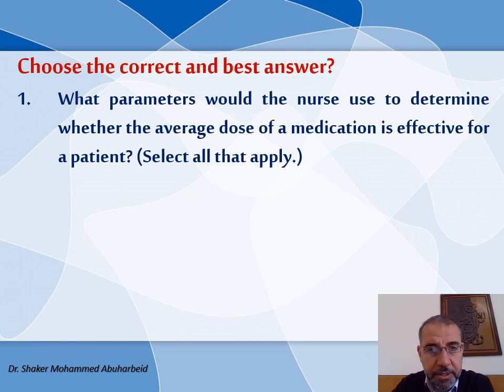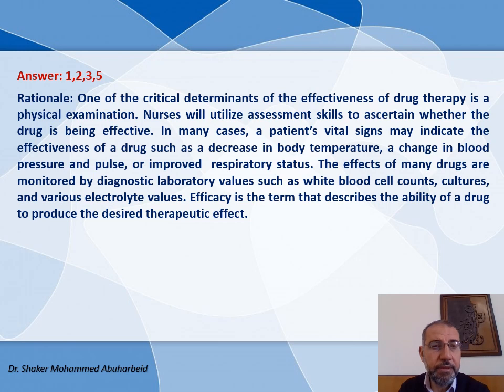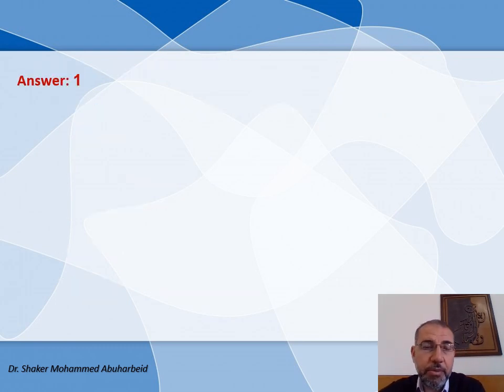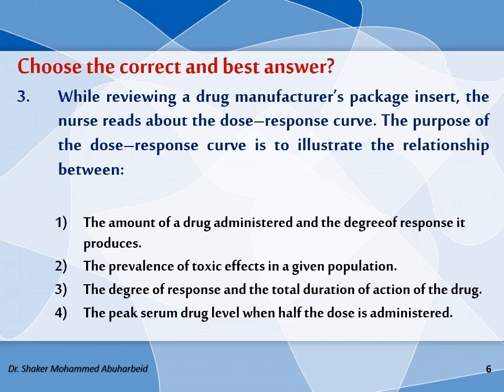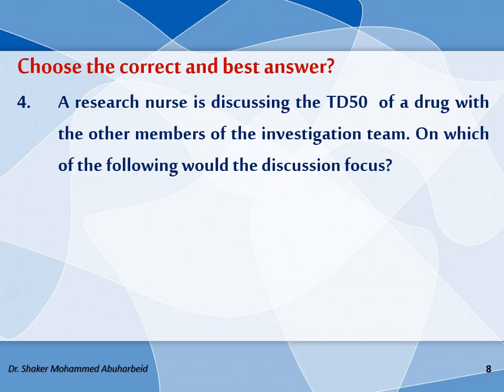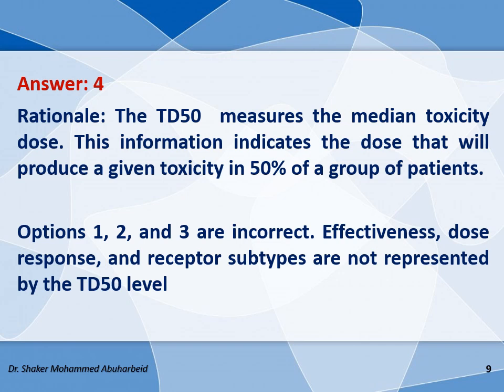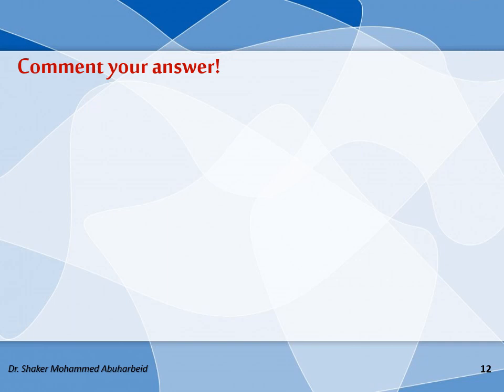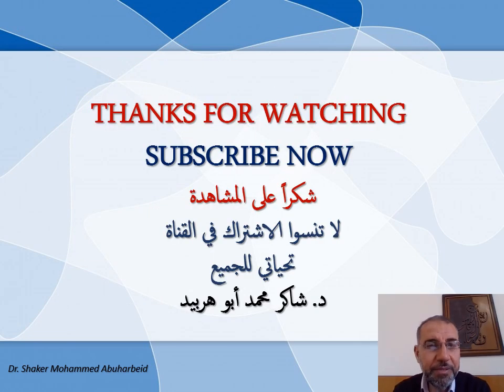MCQS-Pharmacodynamics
Click on the following links to view all of the MCQS-videos on the channel for various pharmacological subjects.

# Pharmacology
Nursing Pharmacology